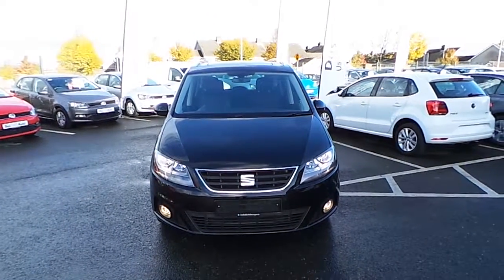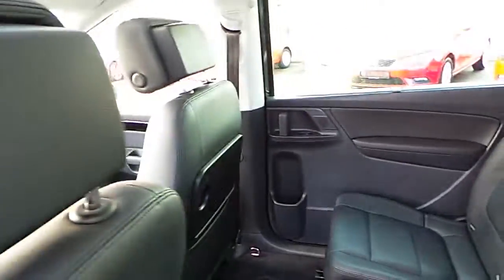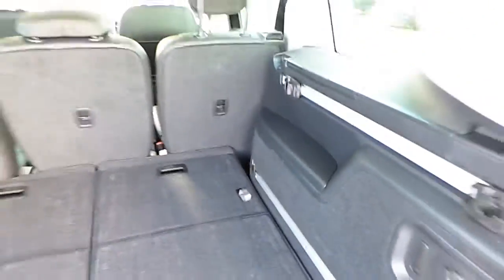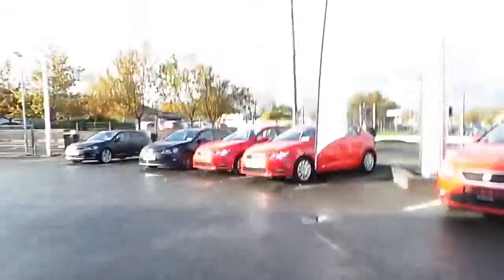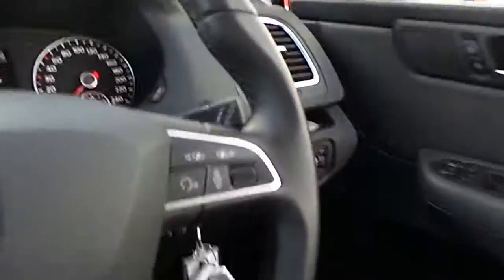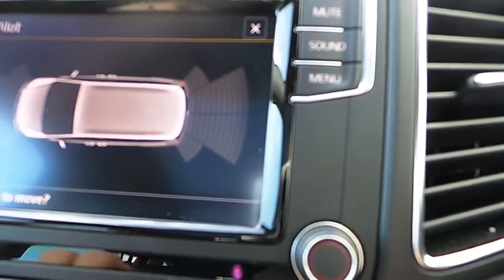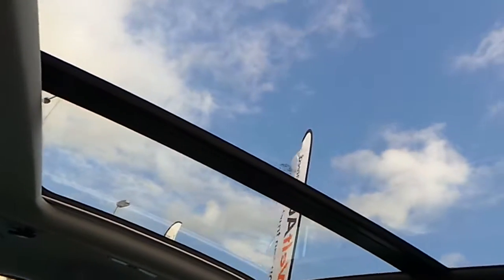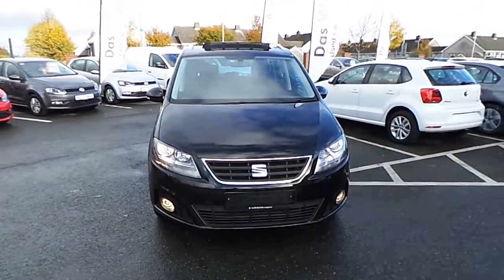161D33701 - 2016 SEAT Alhambra 2.0 TDI 115HP SE 5DR 35,495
Here is a video of our 161D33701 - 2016 SEAT Alhambra 2.0 TDI 115HP SE 5DR 35,495. Please contact Sales  to arrange a test drive today. Commons Road CarsJoe Duffy GroupPhone: 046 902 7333